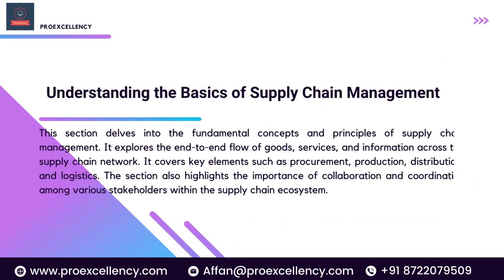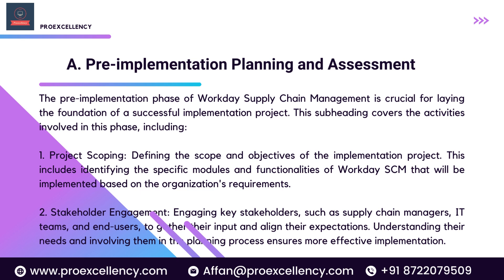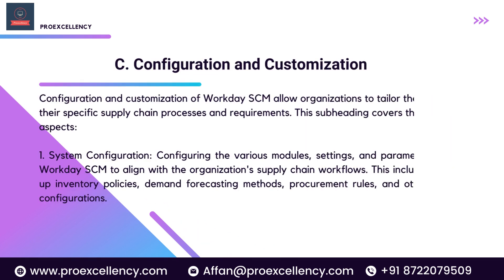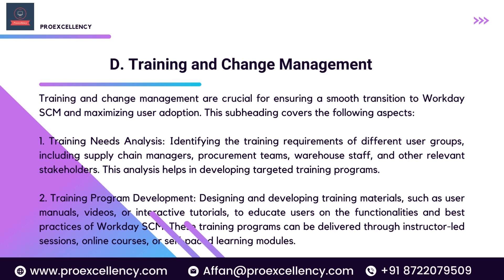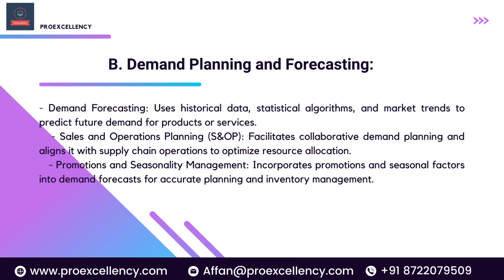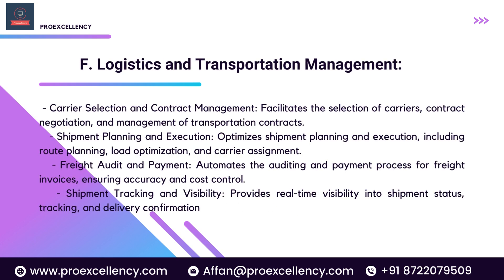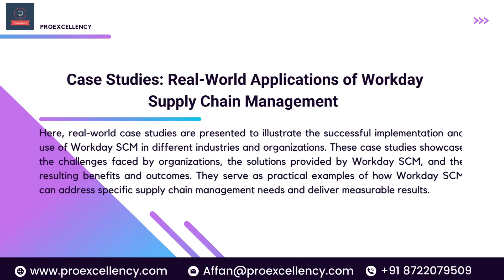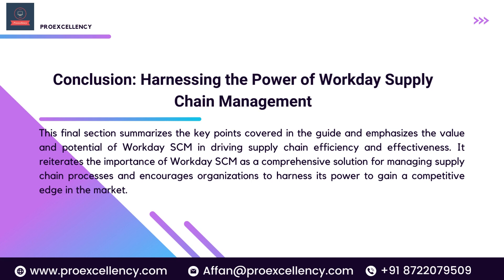workday SCM | Supply Chain Management Learn from Industry Experts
Elevate your career with Proexcellency Workday Supply Chain Management online training. Gain practical skills in procurement, inventory management, and supplier collaboration. Learn at your own pace, receive industry-recognized certification, and unlock exciting career opportunities.

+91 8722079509